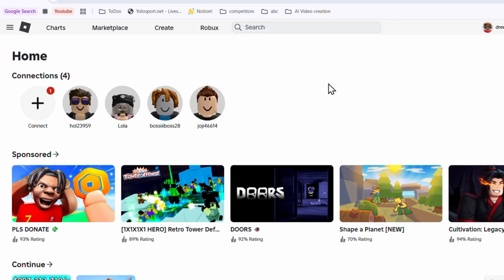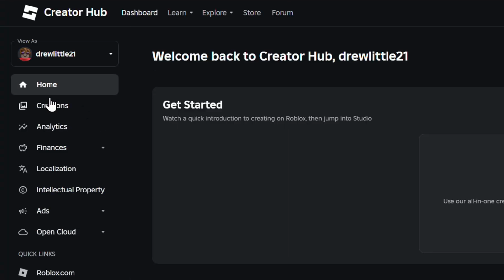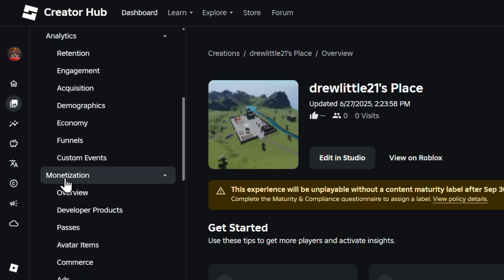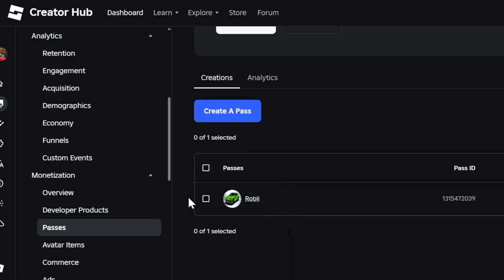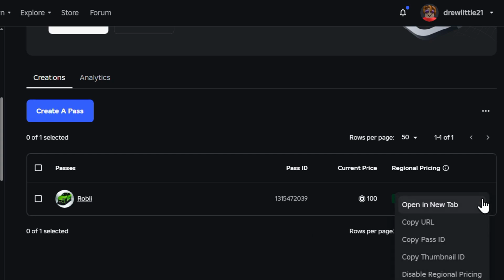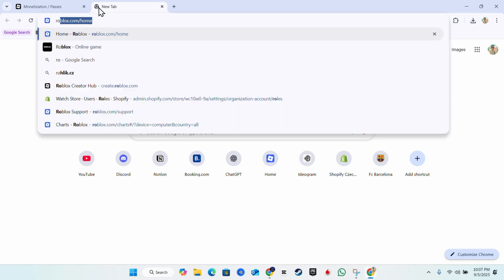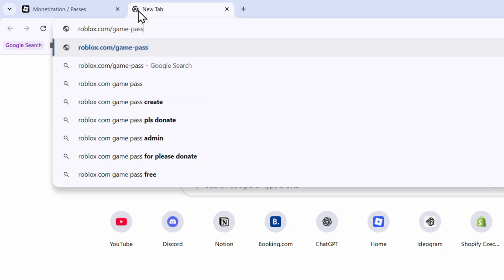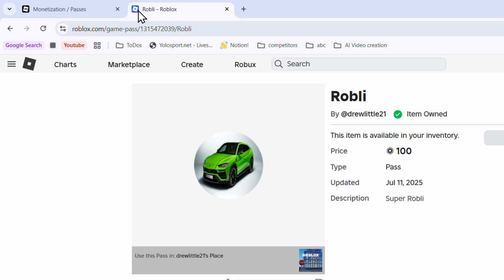How to Get a Gamepass Link on Roblox (Step-by-Step Tutorial 2026)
Want to share your Roblox Gamepass with friends or players? 🎮 In this tutorial, I’ll show you how to get a Gamepass link on Roblox step by step. Learn how to locate, copy, and share your Gamepass URL easily on desktop or mobile in 2026.

👉 In this video, you’ll learn:
✔️ How to find your Roblox Gamepass link
✔️ Copy and share the link with others
✔️ Use Gamepass links to promote your Roblox games
✔️ Tips to make your Gamepass more visible and accessible

Perfect for Roblox developers, creators, and players who want to share Gamepasses and boost engagement!